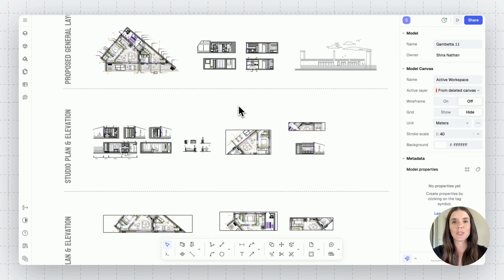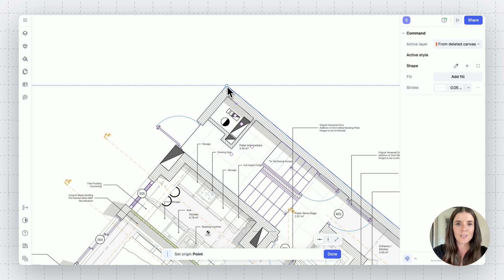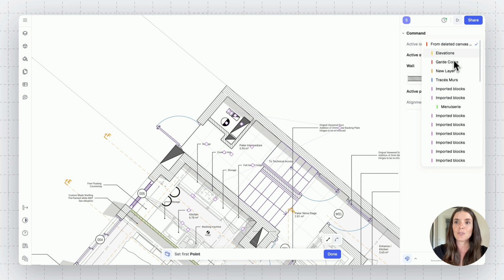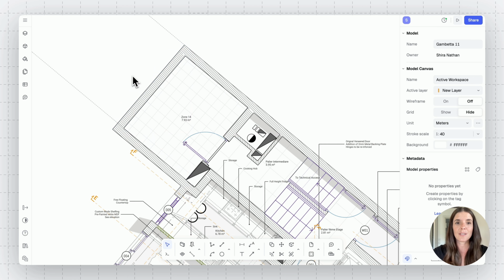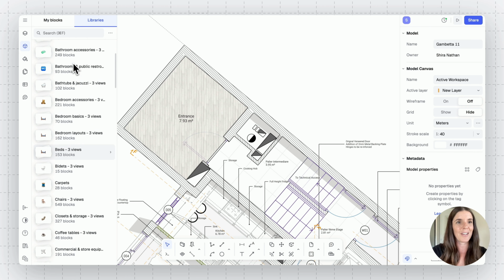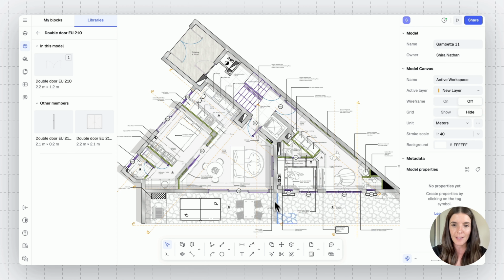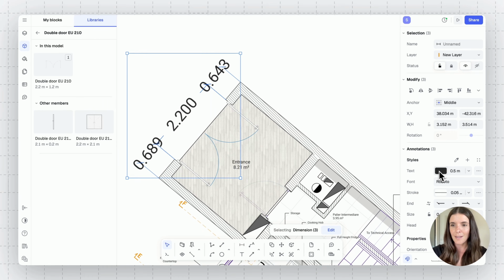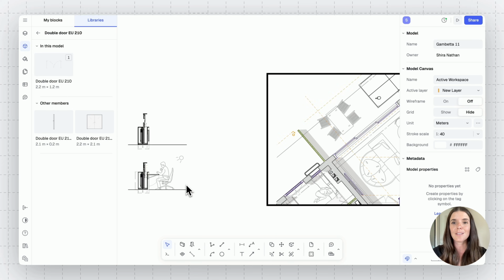How to Draw Architectural Drawings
Let's discover the basics of drawing in Rayon: shape tools, elements, etc.  Let’s dive in!

00:00 Intro
00:44 Activating the wireframe mode, grid, and snapping
01:26 Drawing a guideline, walls, and zones for your project
05:54 Dragging and dropping blocks from Rayon's block library onto your floor plan, section, or elevation
08:01 Adding annotations to your drawing: dimensions, leaders, text, etc., and editing their style (color, size, font, and more)
10:53 Outro